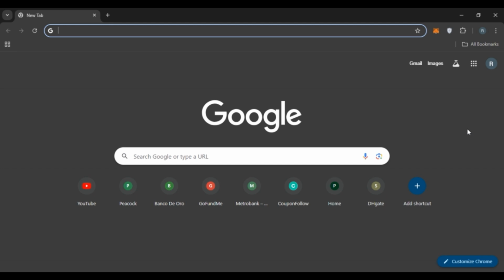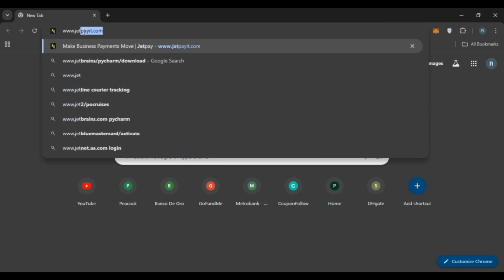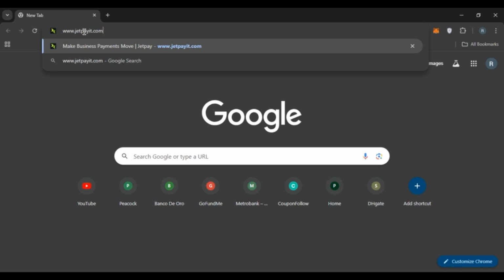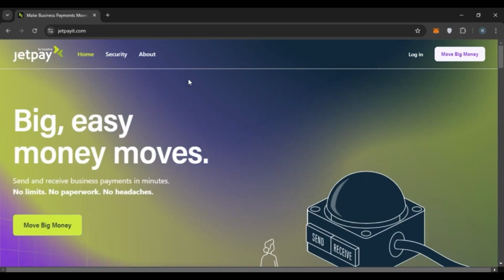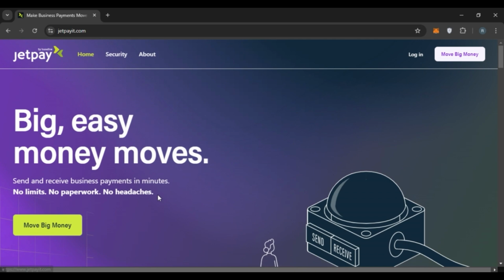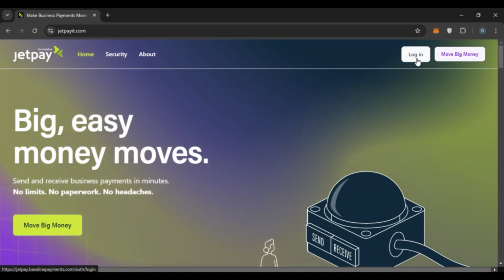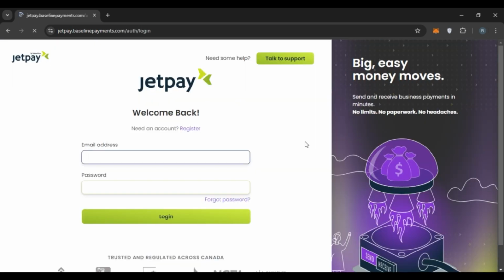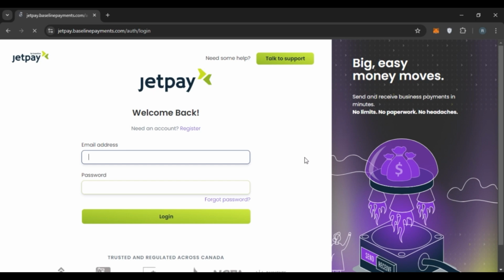How To Login Jetpay Payroll Account 2024 | Jetpay Payroll Account Sign In/Access Guide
In this video, we will guide you through the process of logging into your Jetpay Payroll account. You'll learn how to access your payroll information, including your payslips, tax statements, and other essential details. We’ll also cover troubleshooting tips for common login issues to ensure a smooth experience on the Jetpay platform. Join us as we help you manage your payroll effectively!